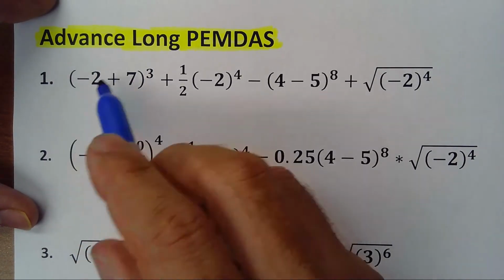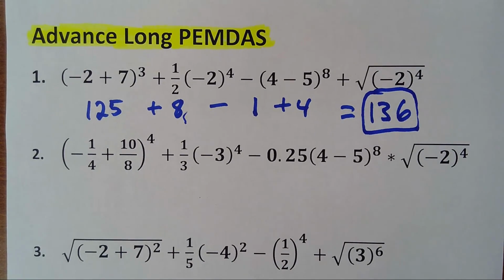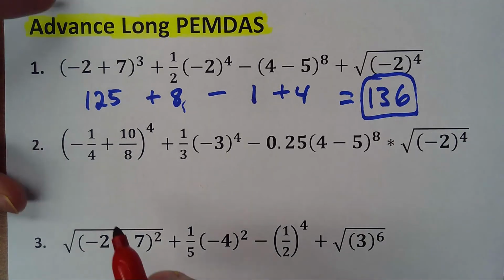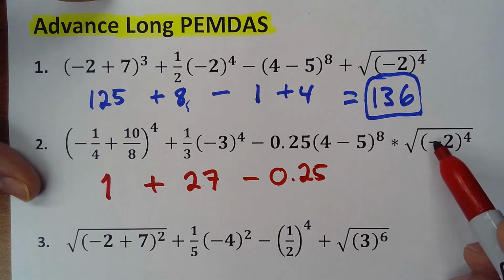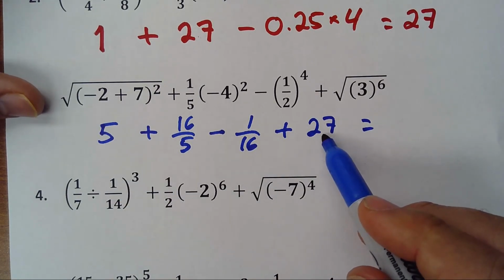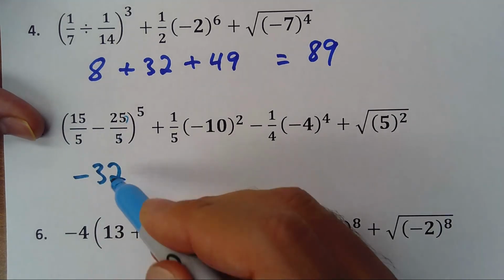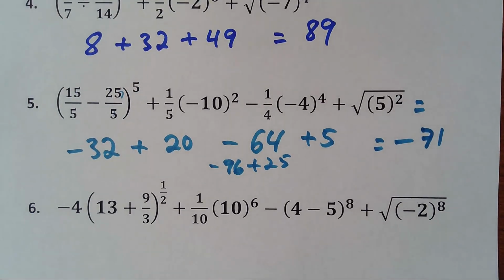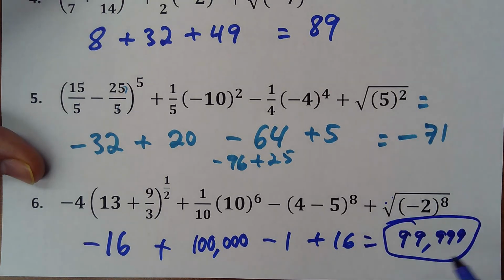GED Math Lesson 22 / ☑️ ORDER of OPERATIONS PEMDAS Challenge: Advance PEMDAS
GED Math Lesson 20
Advance LONG PEMDAS using Square Roots
For students to like challenges and love to learn math, advance PEMDAS using square roots and fraction exponents.

Very soon we will add Free Math Test Practice in the following website, probably by the time you check the GED Math 2023 Practice Free Test will be ready: